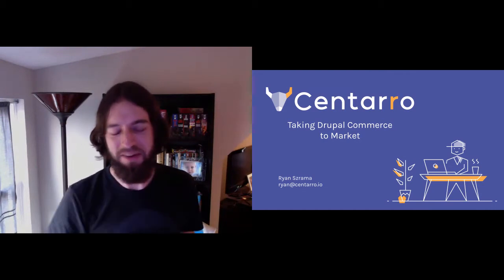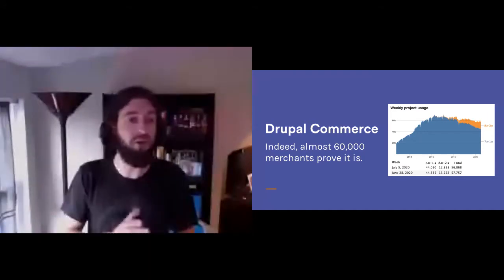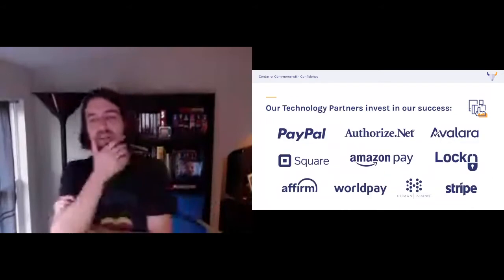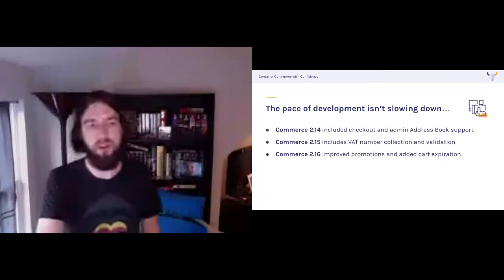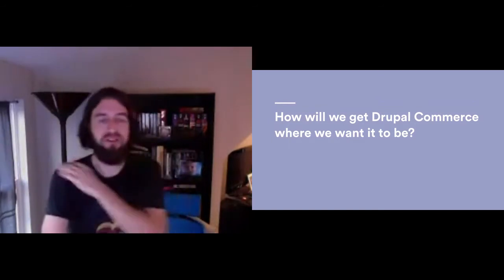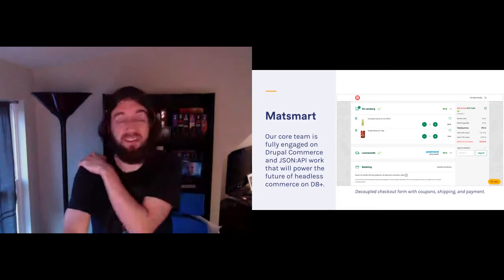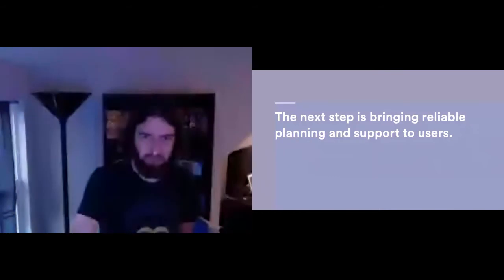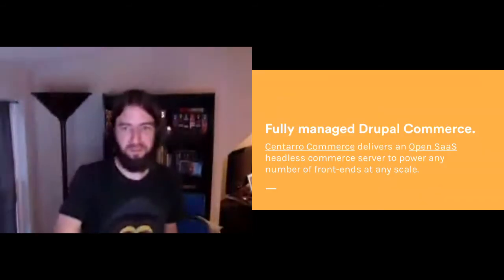Winning with Drupal Commerce in a crowded eCommerce market / DrupalCon Global 2020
This session is for people responsible for delivering eCommerce projects who want to understand how to do even better with Drupal Commerce.